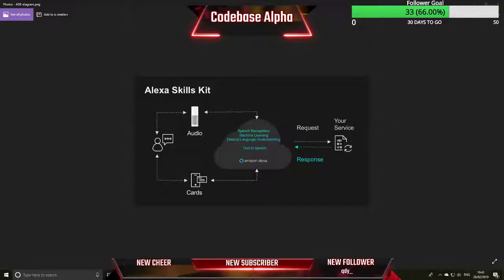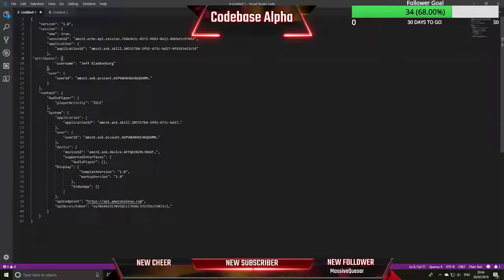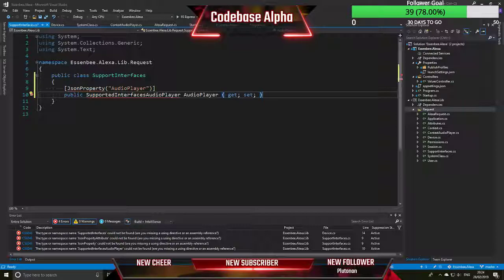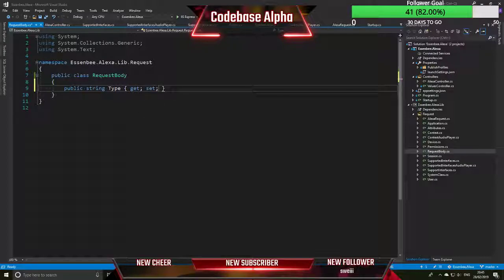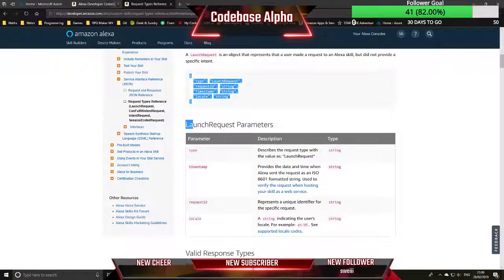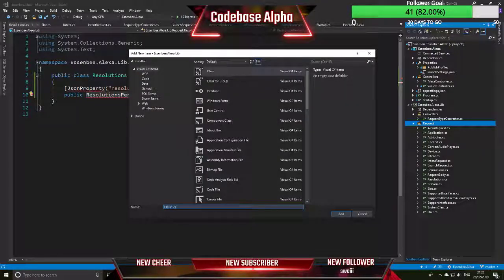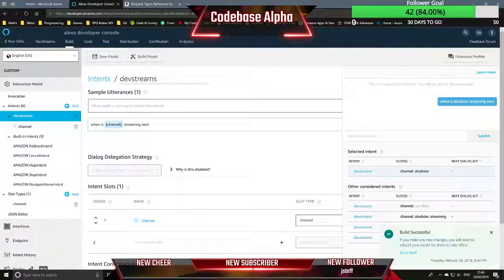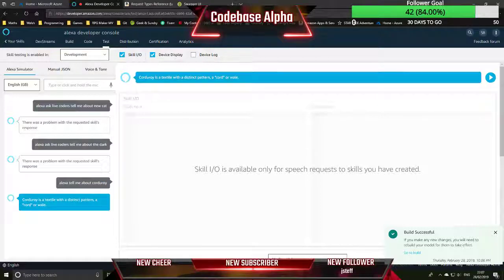Ep. 4 - Let's Make an Alexa Skill from Scratch (part 1)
Let's start to build an Alexa Skill live on-stream! This is Part 1 of the series for the project.